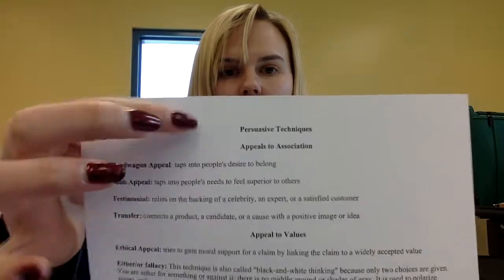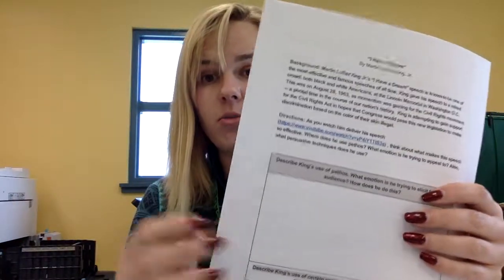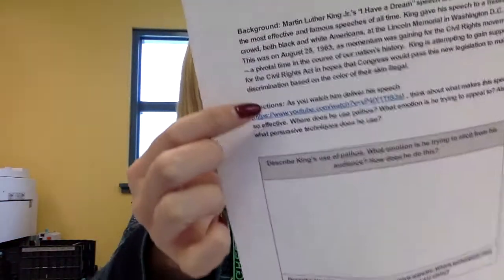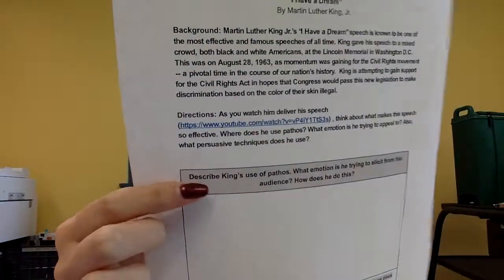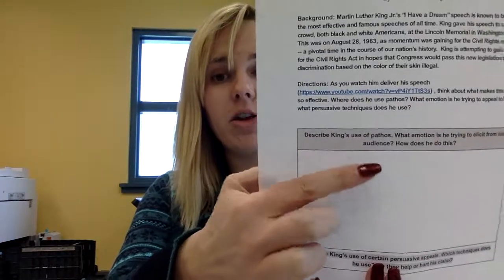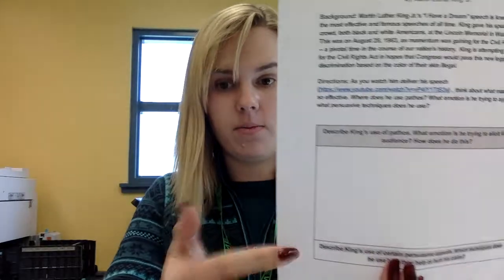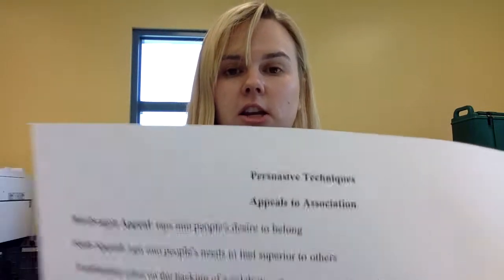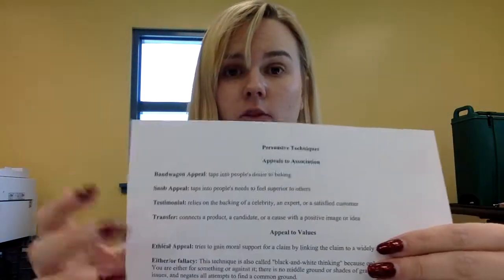Thursday Sub 8th